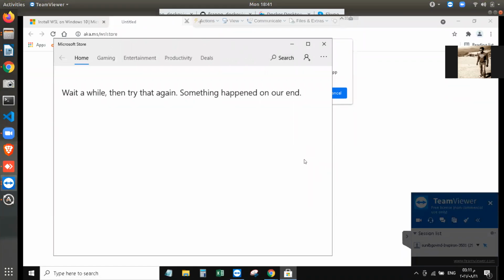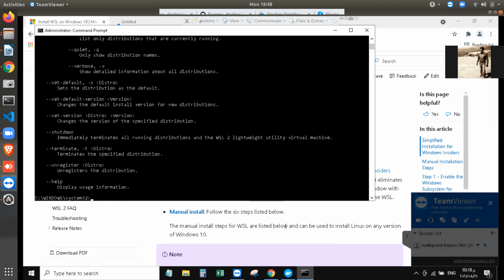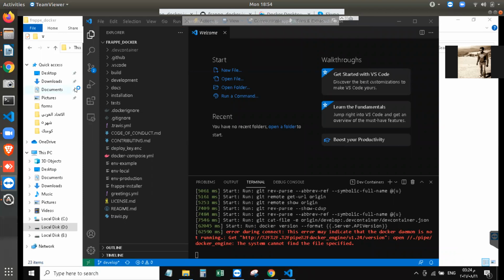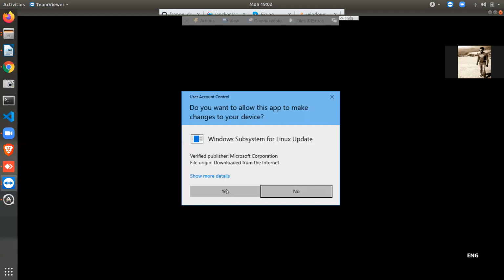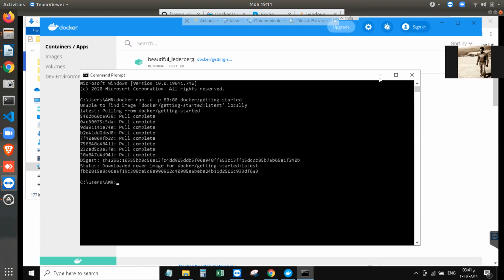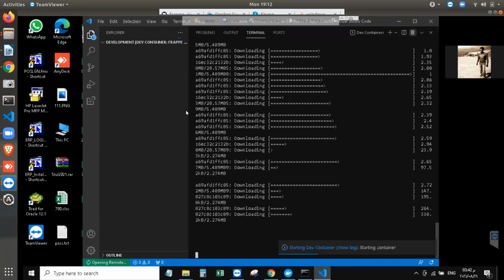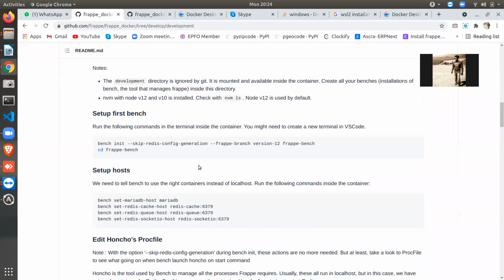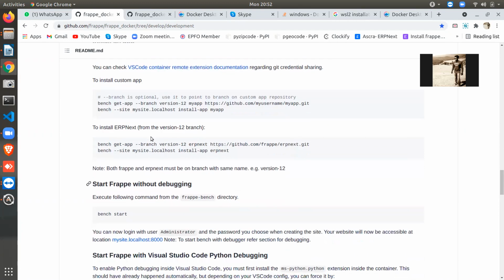ERPNext Discussion with Banglore Team - Part - 6